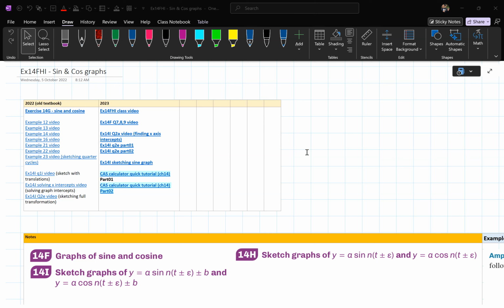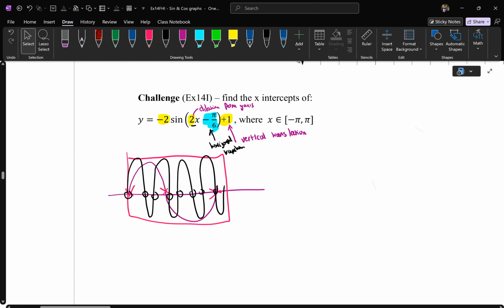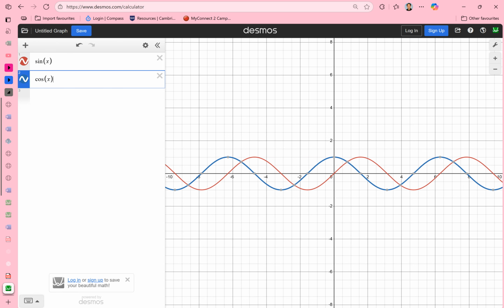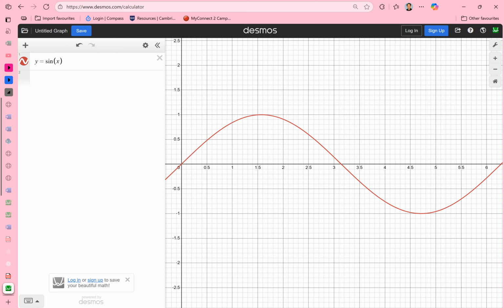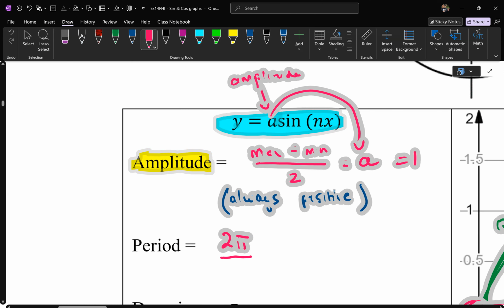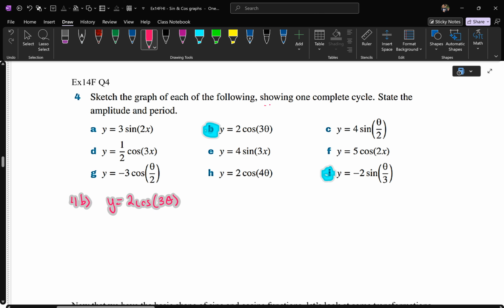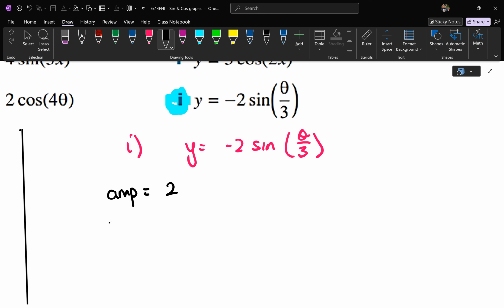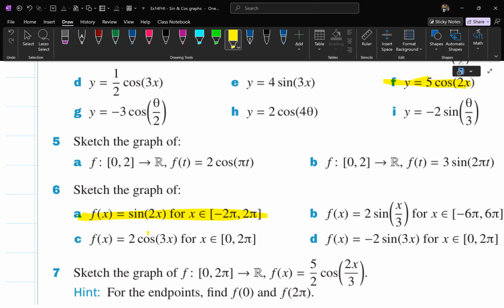Y11MM Ex14FHI graphing sin cos